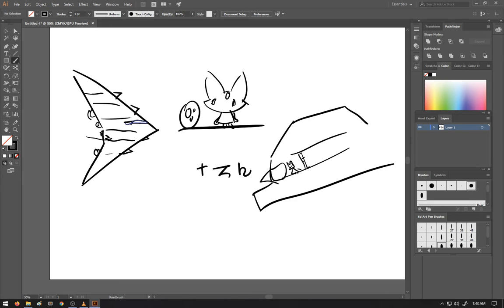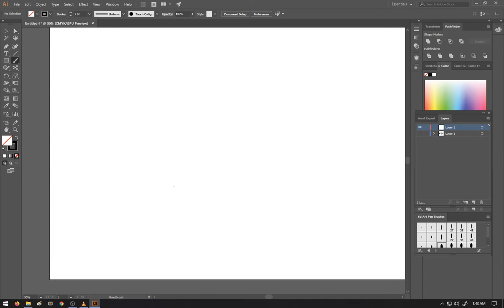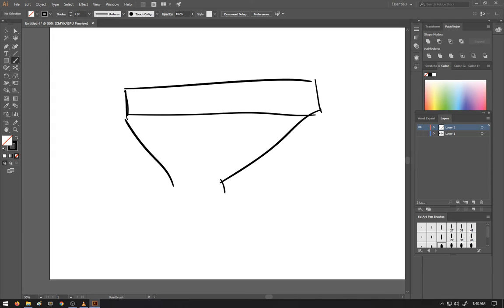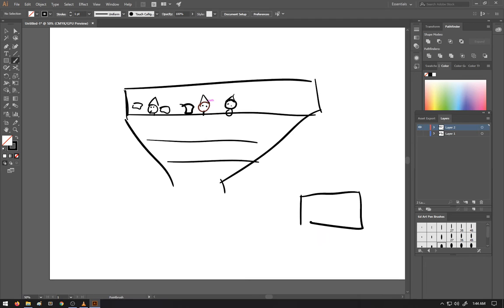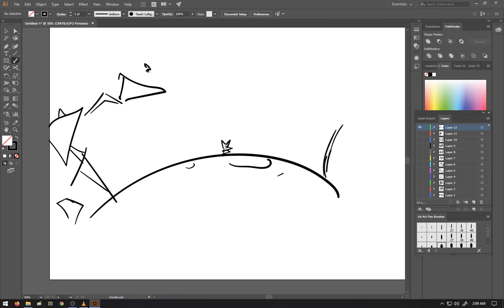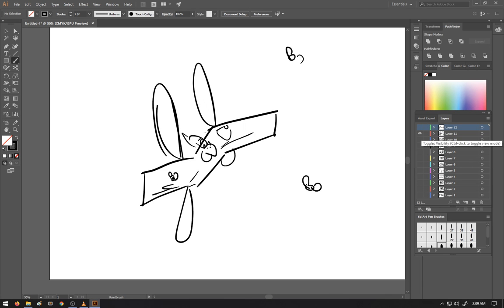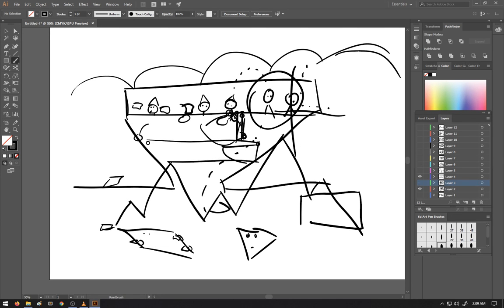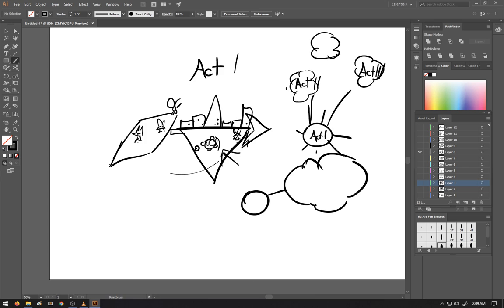Latest designs for ~Observateur~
Magical cats OH MY!